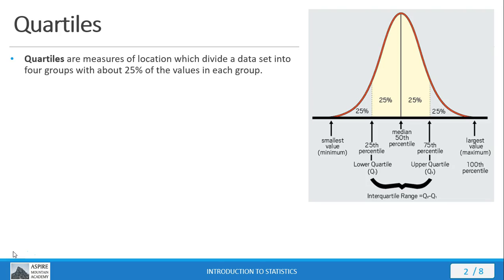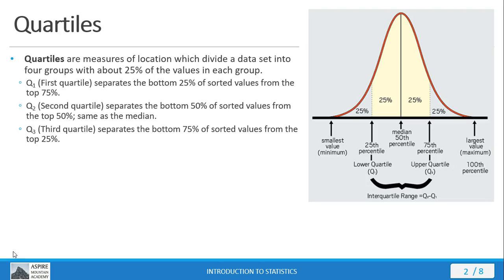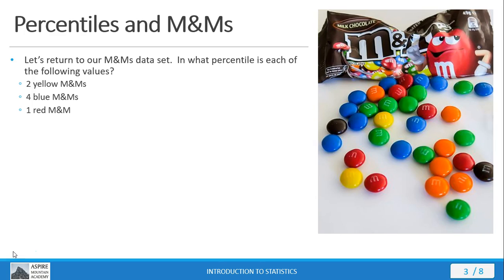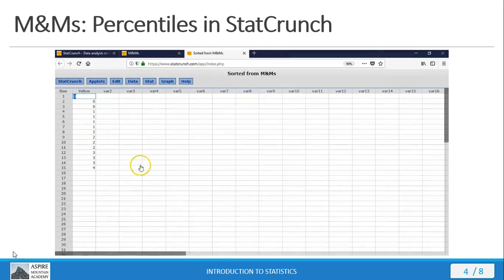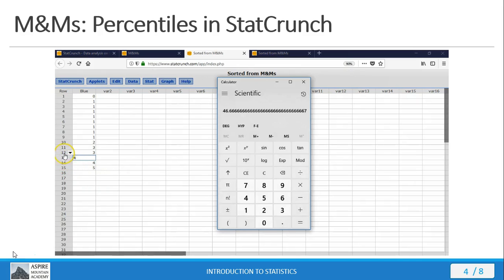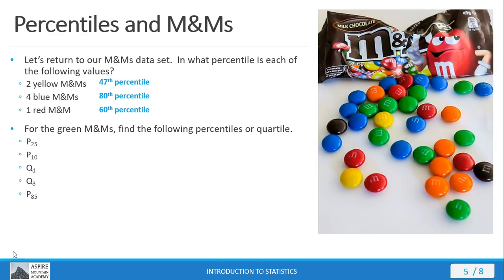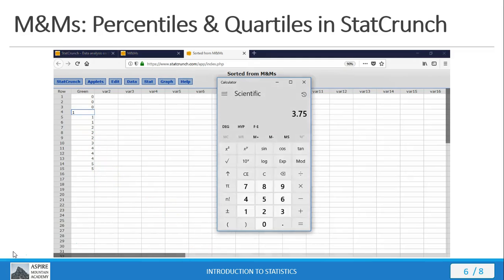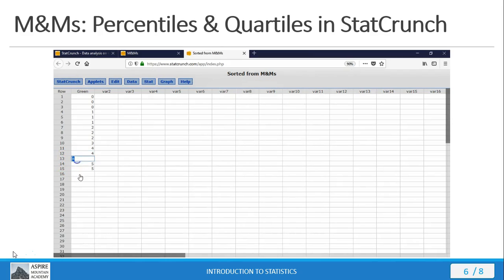Stat 101 Lecture 3.3.4